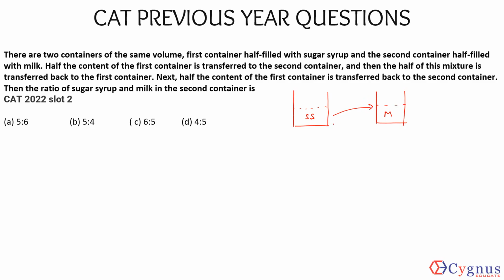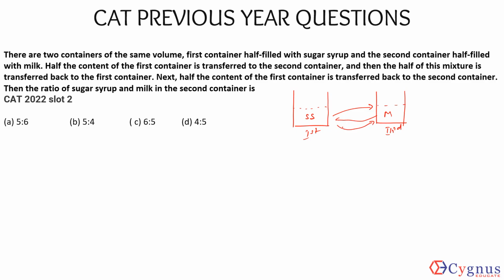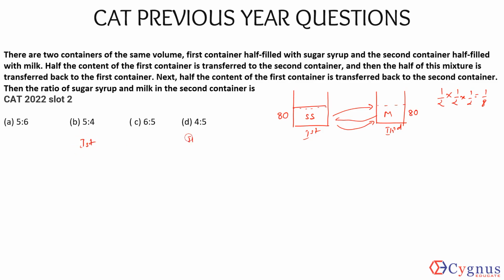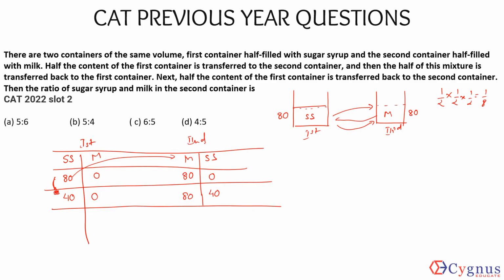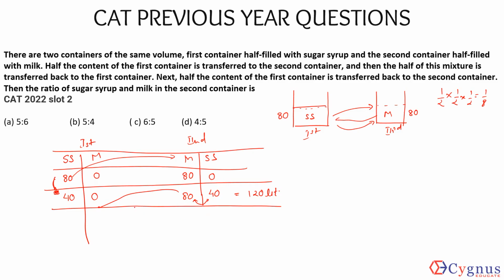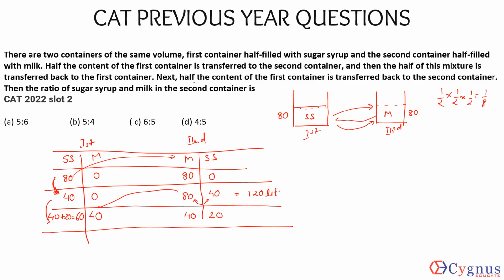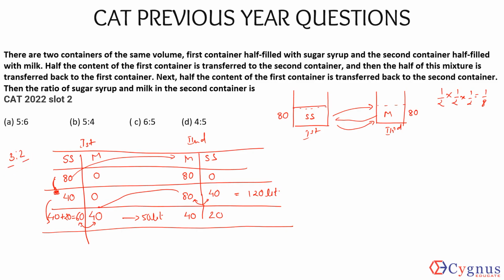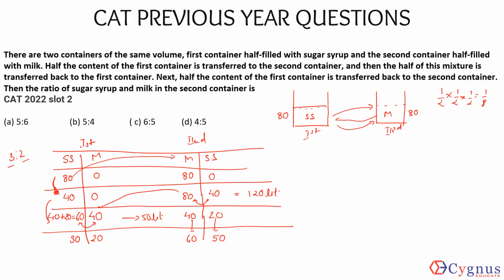CAT 2022 Slot 1 | MIXTURES & ALLIGATIONS - Previous Year CAT Questions